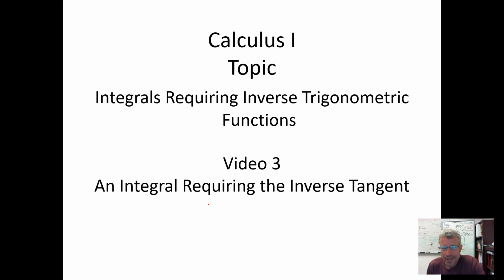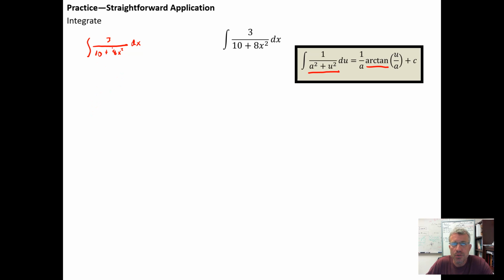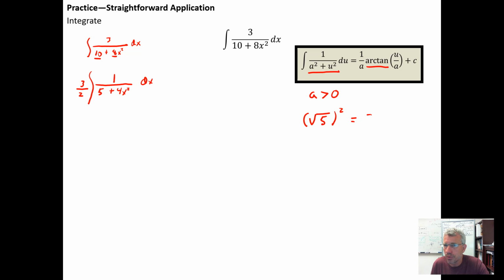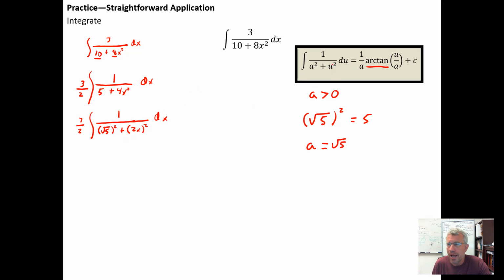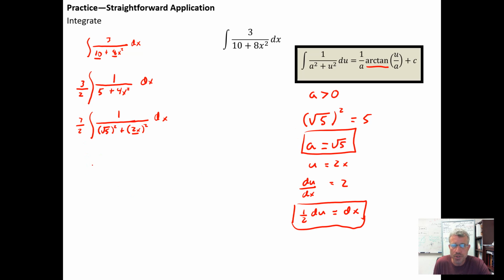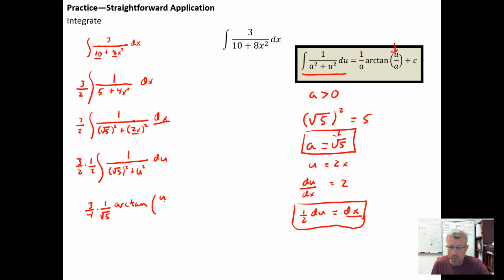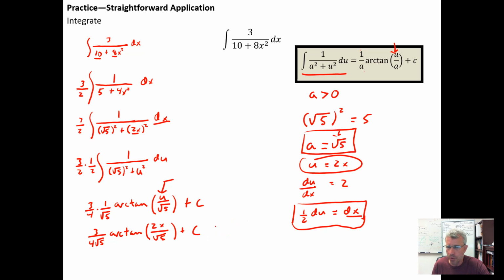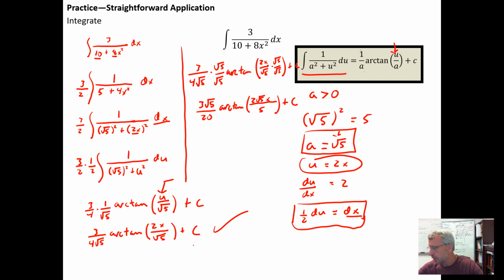An Integral Requiring the Inverse Tangent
In this video, we work with an integral that requires the  use of the inverse tangent to resolve it.